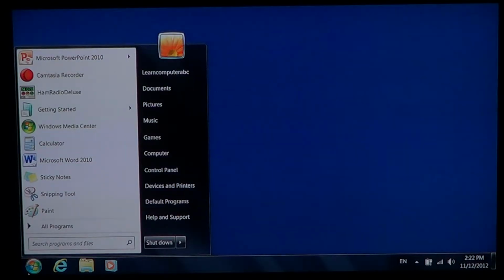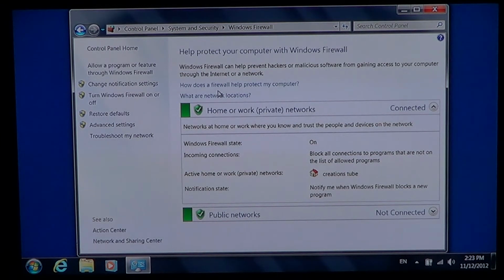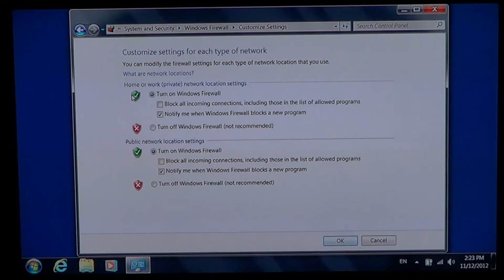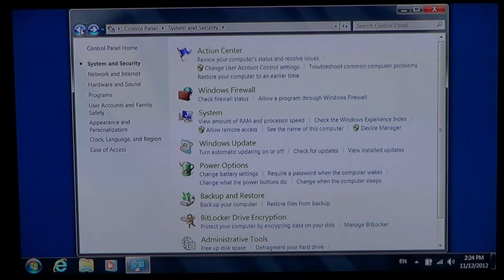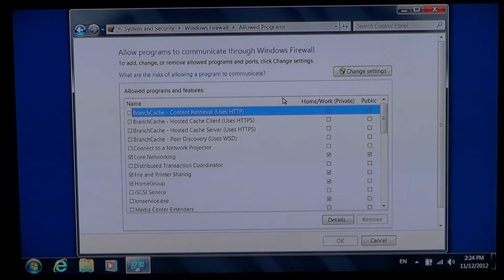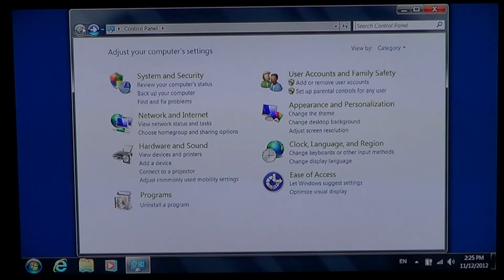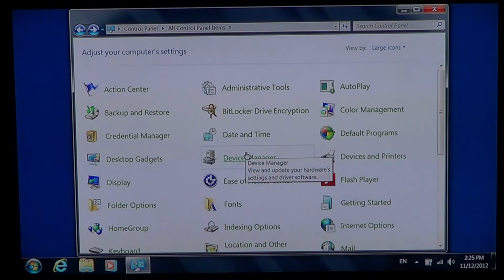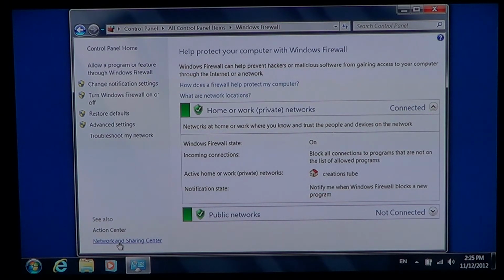Windows 7 - The windows firewall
Tutorial on where to find and tweak the windows 7 firewall settings